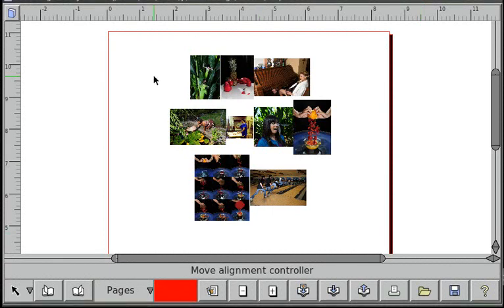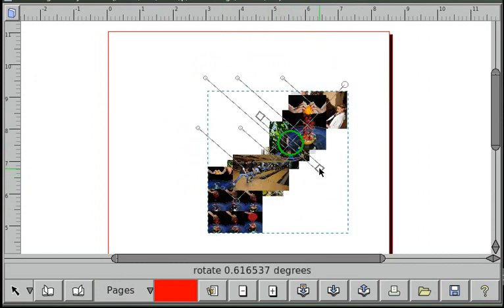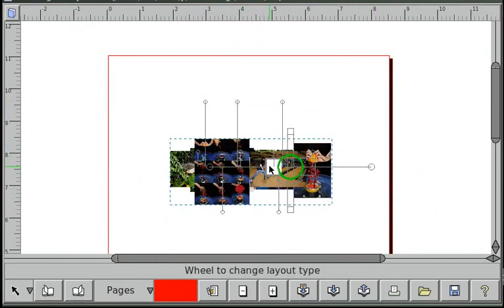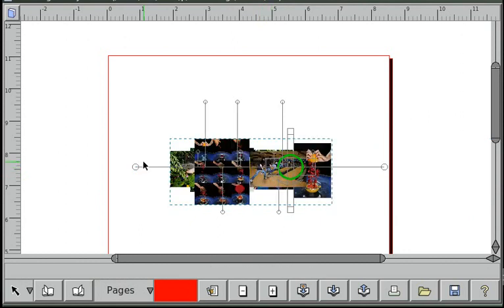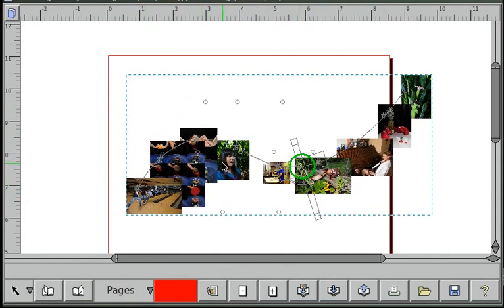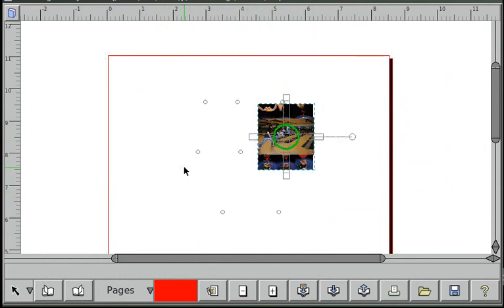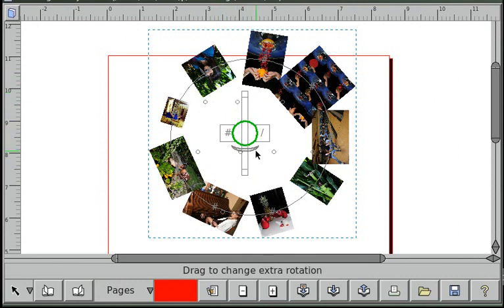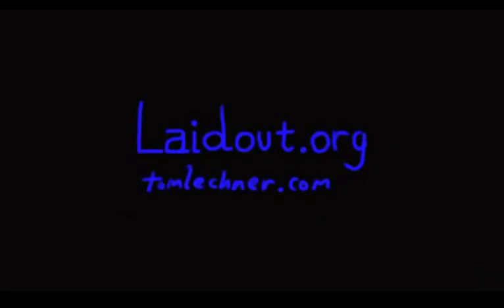Laidout Align Tool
The align tool, as of Laidout 0.093! I hope to port something like this tool to Inkscape at some point.